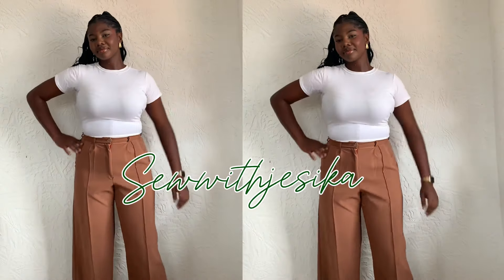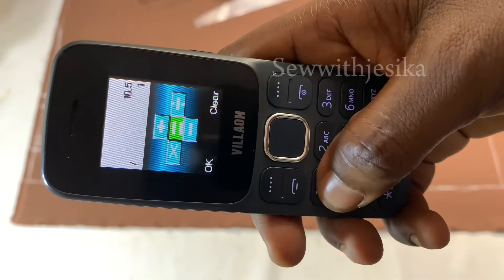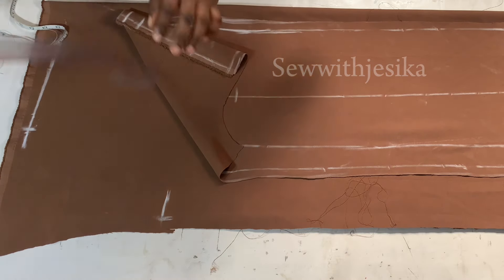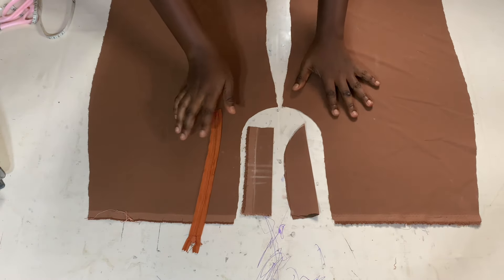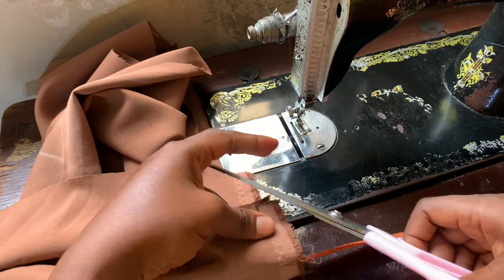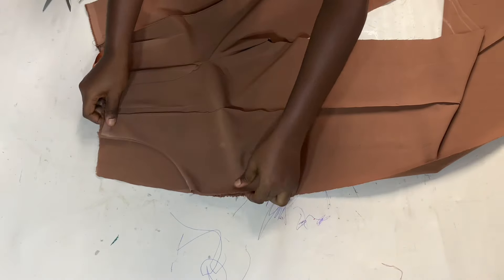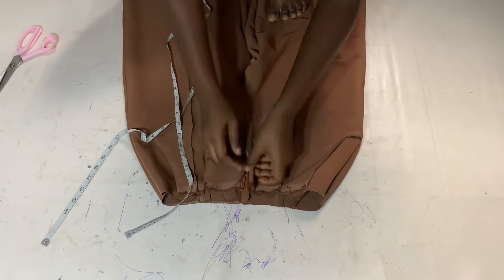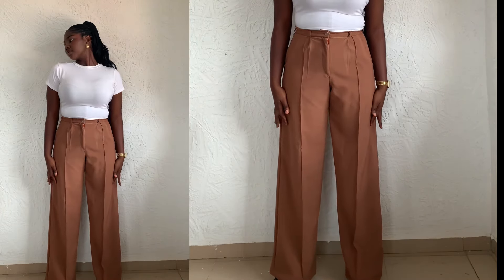How to cut and sew a cooperate trouser with side pockets 🤍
Hello magical hands 🤍🤎 in this video we ll go about the cutting and sewing of the cooperate trouser with side pocket, fly zipper, and the permanent ghetto line (as popularly referred to in this part of the world) if you turn out to like the video make sure you use the like button, subscribe and turn on post notifications so you get notified when a new tutorial comes up